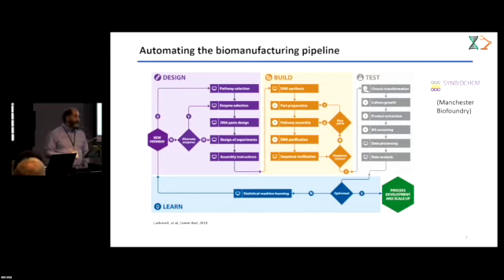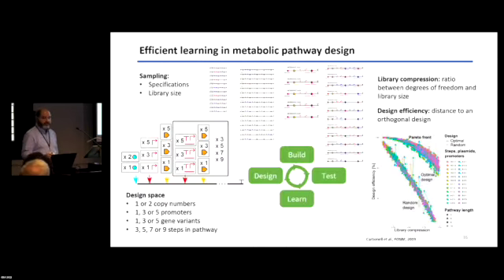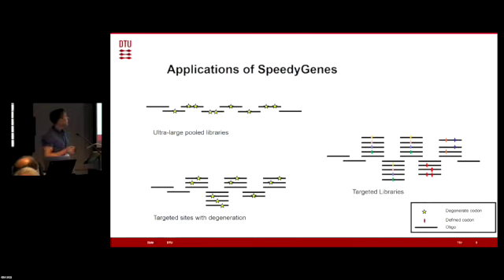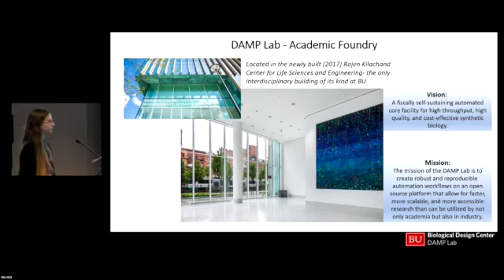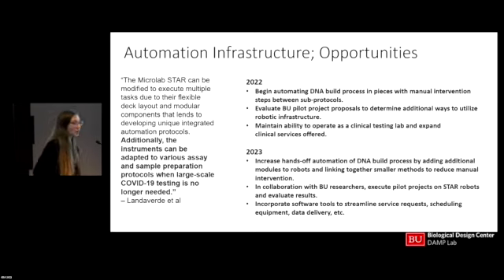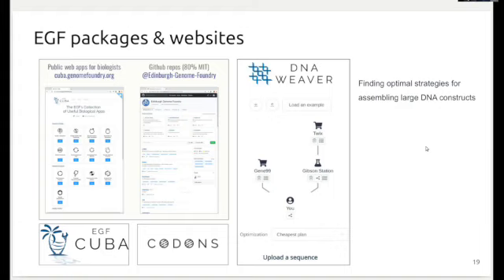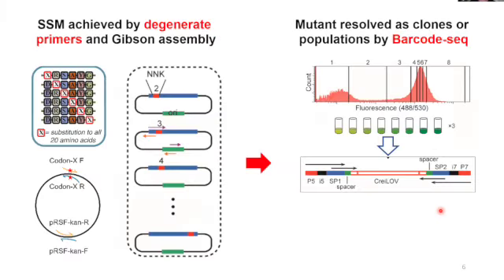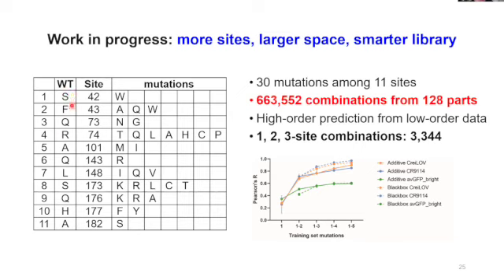Concordia GBA2022 session#2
Session#2 GBA2022 Concordia University, Montreal